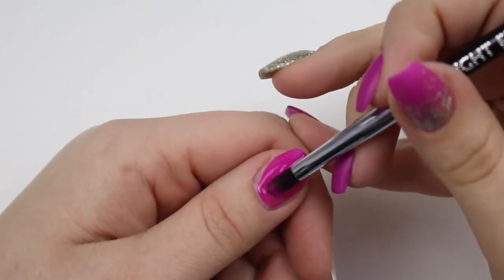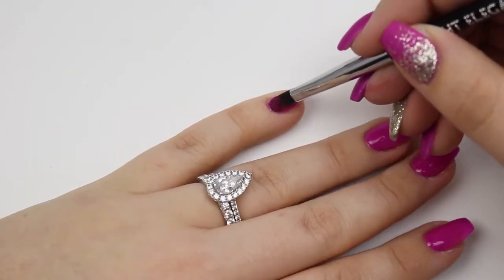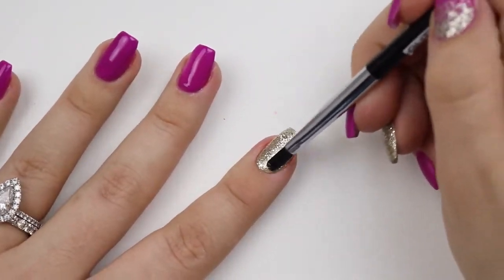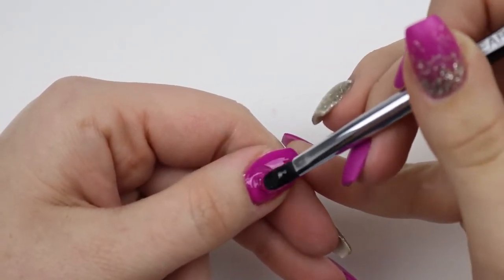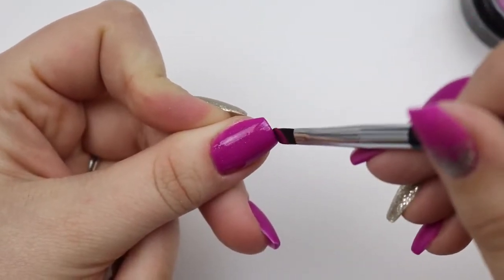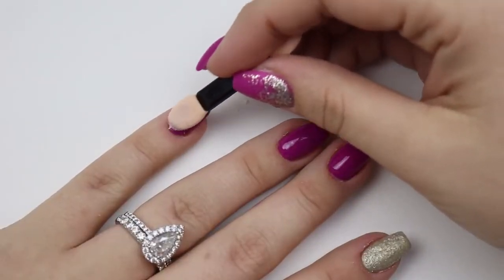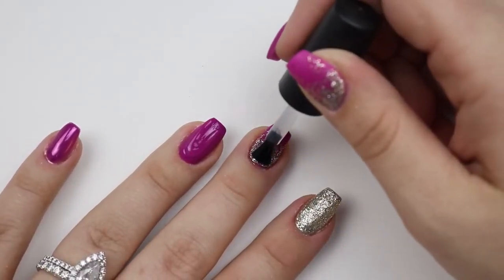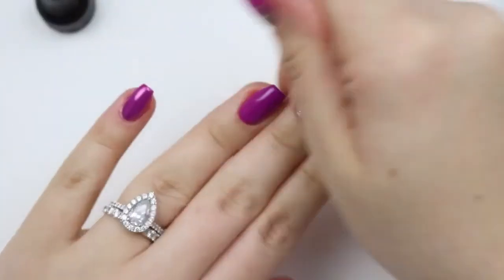PURPLE & GOLD GEL NAIL APPLICATION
Amazon Store Front

Ebates save money with ETSY purchases!!

*Happy Mail*
Vanessa M

YouTube Filming Setup
Camera & Lens

Diamond Eyes - Everything, CØDE - Duck Face, Different Heaven  EH!DE - My Heart, Michael White - Angel’s Anthem, Robin Hustin x Tomorrow - Light It Up (feat. Jex), Acejax feat. Danilyon - By My Side, Unknown Brain - Perfect 10 (ft. Heather Sommer), Track: Koven - Never Have I Felt This  [NCS Release] Music provided by NoCopyrightSounds.